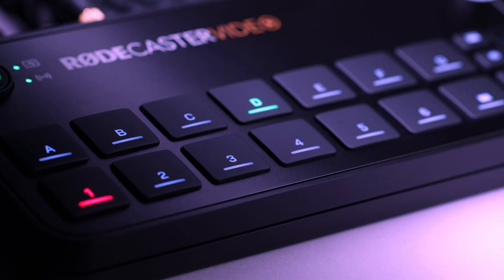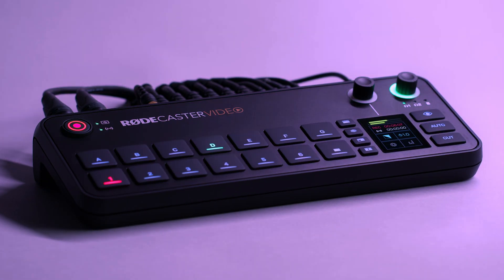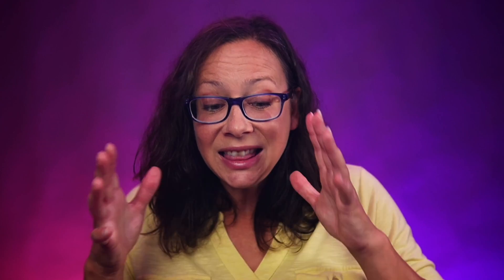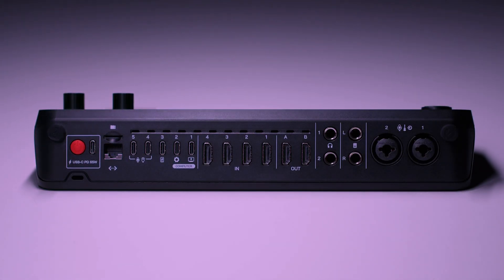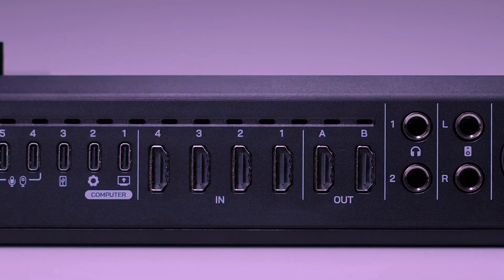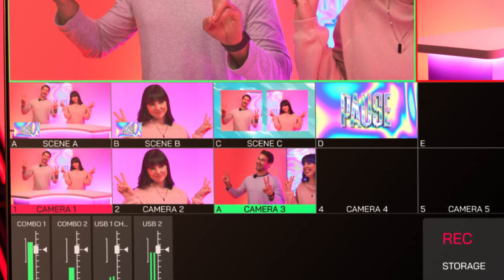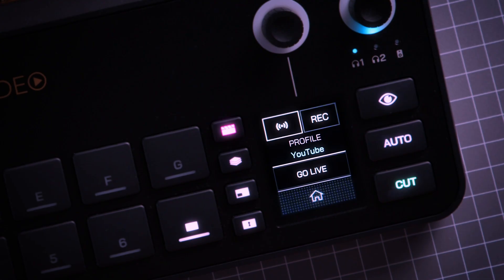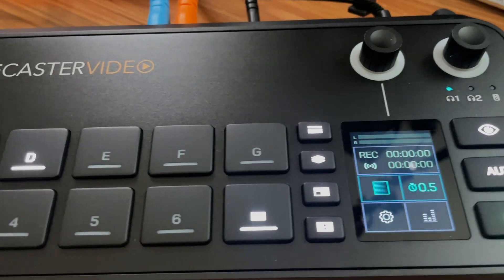RØDECaster Video (BRAND NEW) – Don't make a mistake!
The ALL NEW RODECaster Video is out! Is it right for you?

You see... RØDE has a problem. They’re known for audio production, but when it comes to video production and video creation, they aren't your go-to. Might that be changing???

They married the best of hardware - the ATEM. And the best of software - Ecamm / OBS / vMix. So the question is… Is the NEW RØDECaster Video REALLY the best of both worlds?

Free options:

✅ Free Cheatsheet - 5 Hacks to Grow Your YouTube Channel

Courses:

✅ On Demand Course to get a Professional Video Studio!

/// Other Resources ///